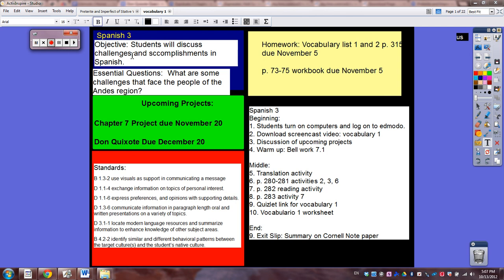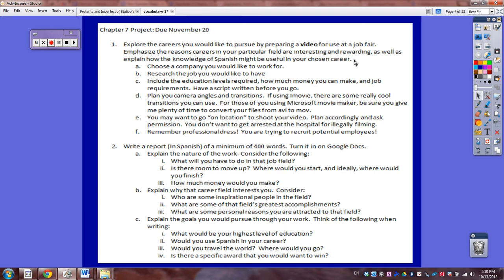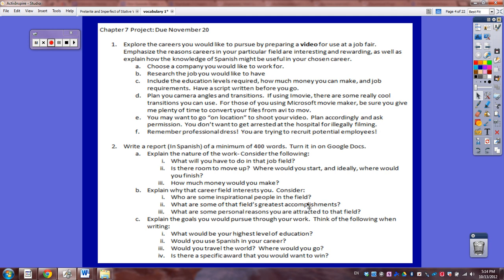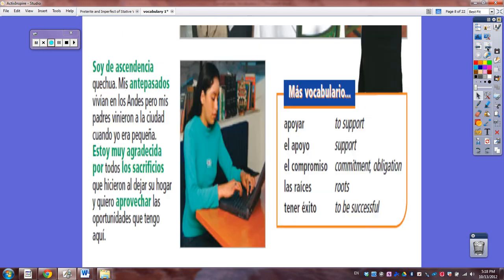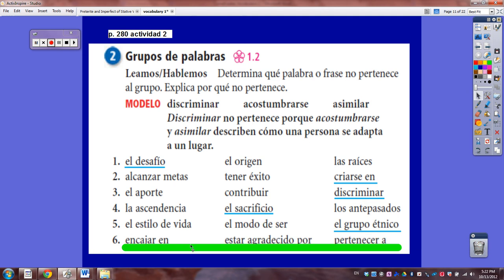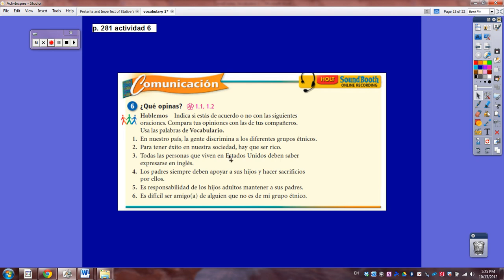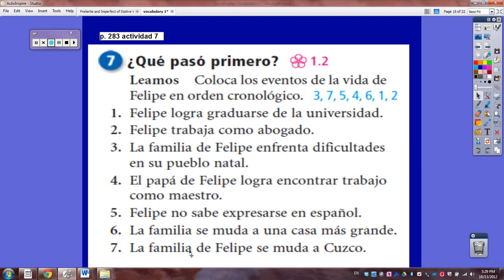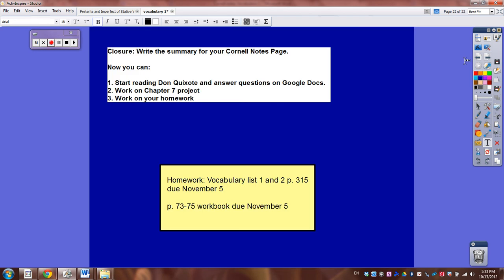Chapter 7 Vocabulario 1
Chapter 7 Vocabulario 1 screencast